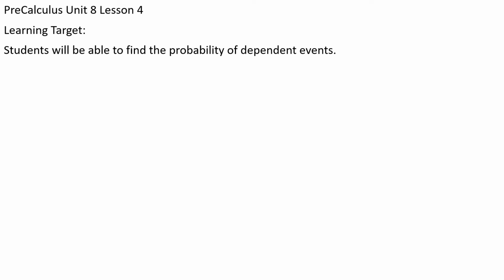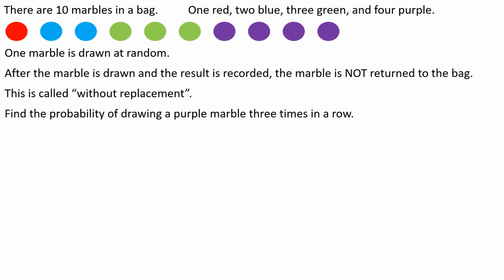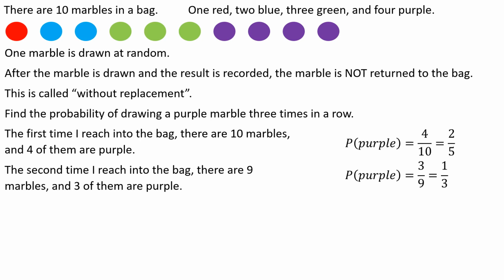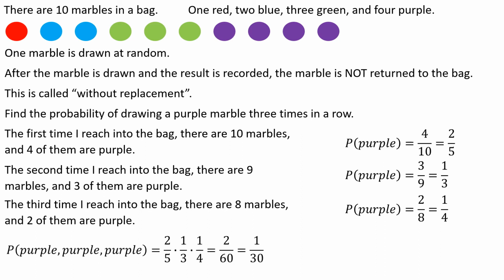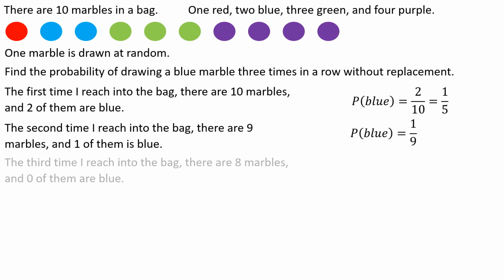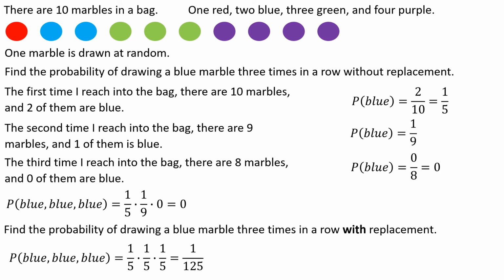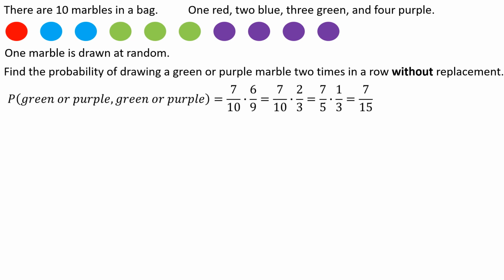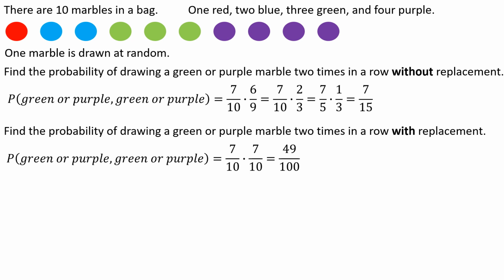PC Unit 8 Lesson 4 Probability of Dependent Events